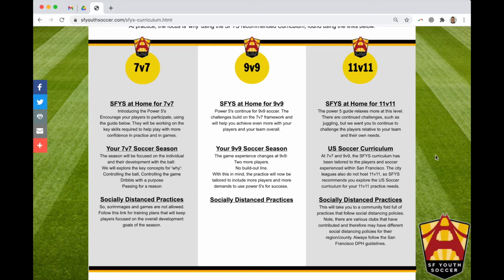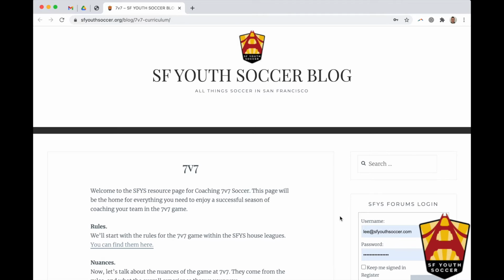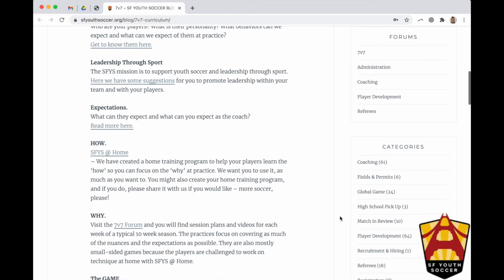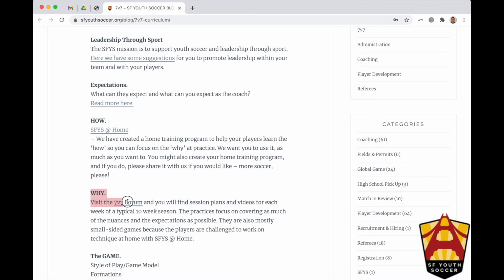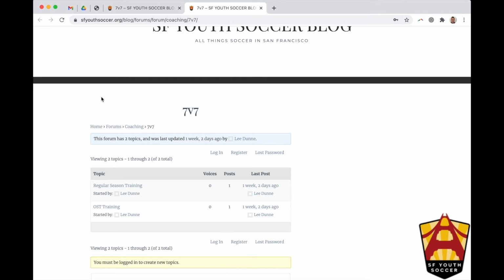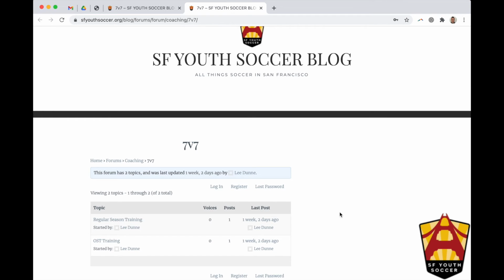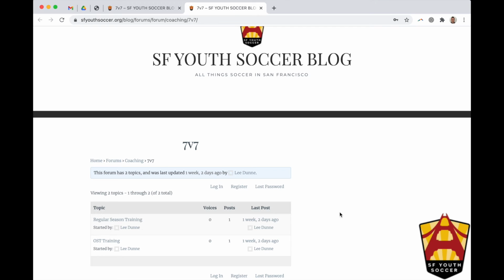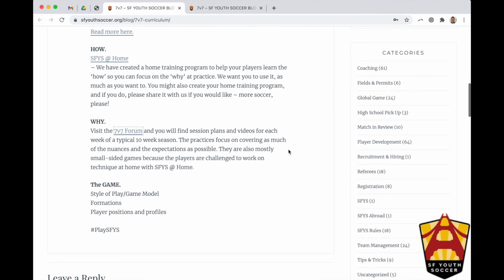SFY Blog Introduction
Welcome to the SFYS Blog
We're promoting a soccer-playing culture in San Francisco, and here is one of our ways.
Tell us what you think @SFYouthSoccer